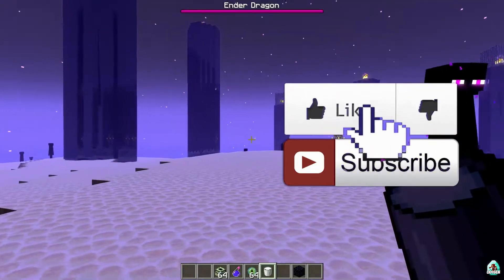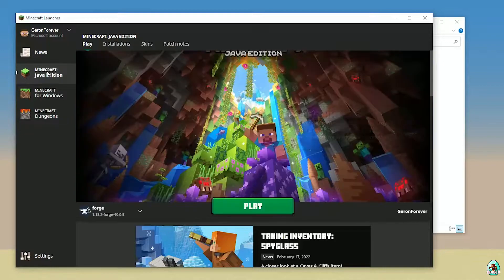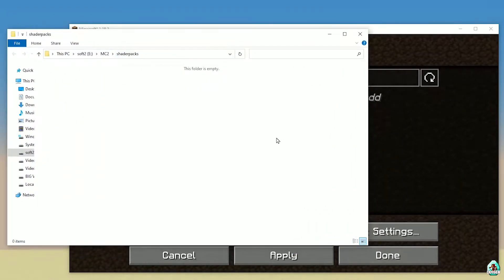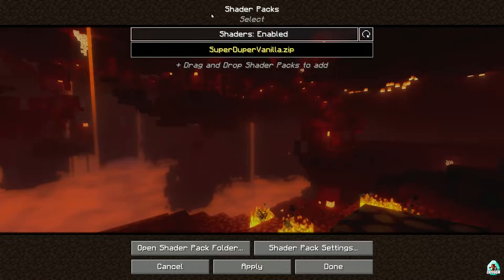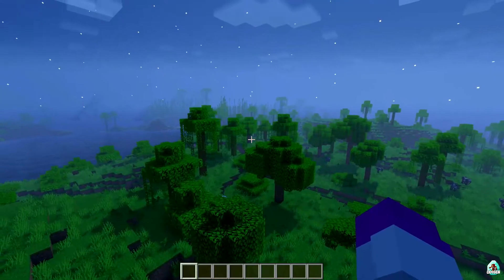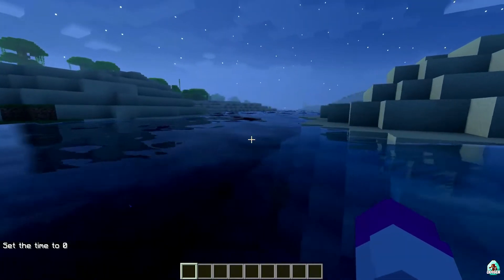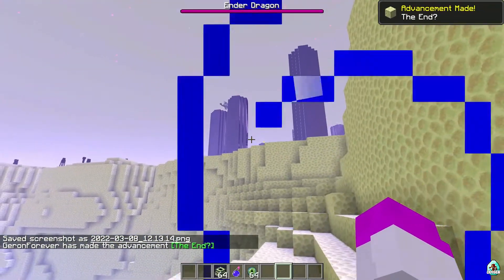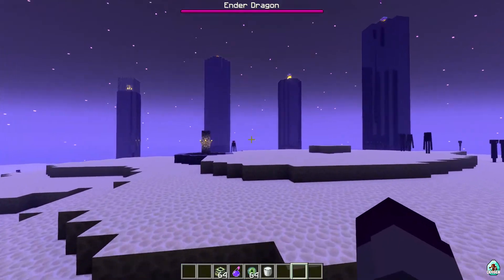How to get Shaders in Minecraft 1.18.2 - download install SUPER DUPER VANILLA SHADERS + Iris 1.18.2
How to get Super Duper Vanilla Shaders in Minecraft 1.18.2 - download & install  Super Duper Shaders + Iris Shaders 1.18.2 + Sodium 1.18.2

Timecodes:
00:00 Preroll
00:15 Install Fabric
03:11 Install IRIS
04:43 Install Shader

What is the Udisen channel about? Useful Guides about Minecraft (Java and Bedrock Editions), StarBound and another sandbox games. In this video your find UdisenMods118x and UdisenShaders118x and UdisenMinecraft as usual. =)